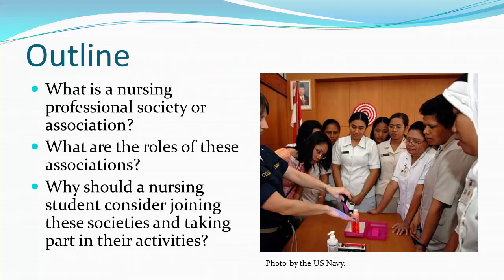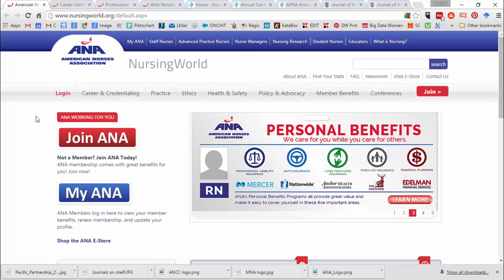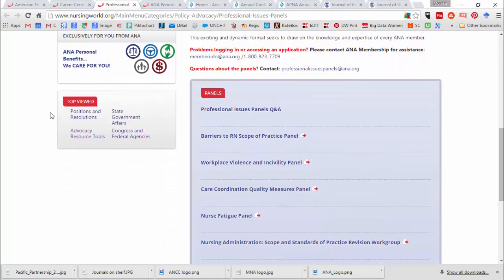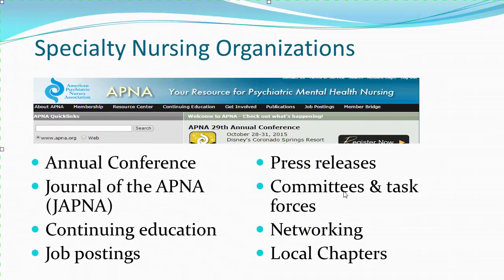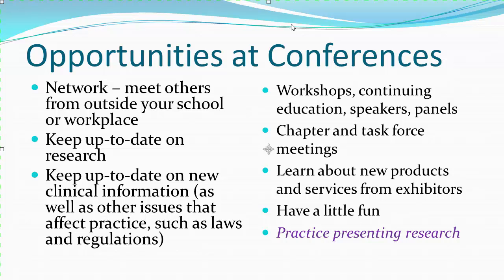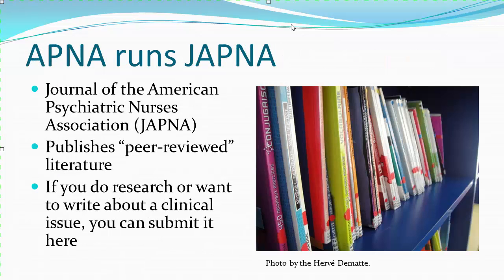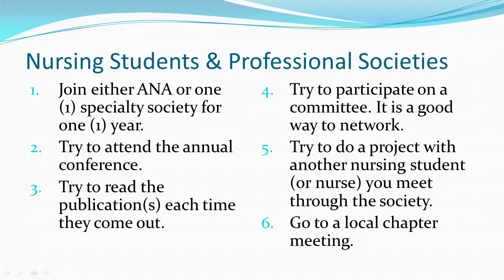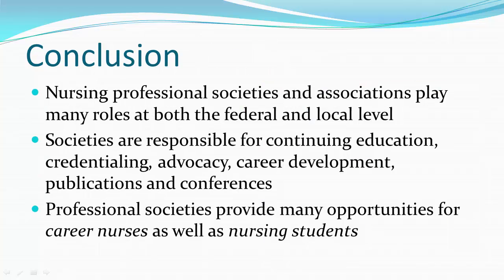How Students can Benefit from a Professional Nursing Society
In this video, Monika Wahi, a lecturer at Laboure College, explains what professional nursing societies are, and what they do. Next, she provides 6 steps of what a nursing student can do to get the most out of joining a professional nursing society while still in school.

Sign up for Monika’s weekly e-newsletter with links to data science learning resources

00:07 Learning objectives associated with the lecture
00:24 Topics covered in the lecture
00:53 The American Nurses Association (ANA) is the most prominent nursing society in the US
01:28 What ANA does: credentialing, education, lobbying, advocacy, publishing, hosting annual conference, and more
02:27 Tour of federal ANA web site. RN action site
02:55 How students are treated differently in terms of cost of membership by all nursing societies
03:22 Career and credentialing info on the ANA web site
03:30 Information for practicing nurses on the ANA web site
03:55 ANA has ethical guides for nurses working in all different environments
04:07 ANA has information about occupational health and safety for nurses, as they are high risk
04:18 Other activities of ANA described on their web site, including annual conference
04:40 Tour of ANA’s career and credentialing page – lot’s of information
04:58 Professional issues panels of the ANA – you can participate as a student member!
05:29 ANA peer-reviewed journals – some are accessible with membership
05:54 ANA student nurse page – has tools and resources for students
06:33 Participating in local chapters of the society – Massachusetts Nurses Association (MNA) is the MA one for the ANA
07:13 Specialty nursing societies
07:38 Example: American Psychiatric Nurses Association (APNA)
07:58 Tour of APNA web site
08:15 Why attend an annual conference for a society
08:38 Explanation of submission and presentation of scientific peer-reviewed abstracts at conferences, and review of a typical conference schedule
09:33 Overview of opportunities for nursing students who attend annual nursing society conferences: networking, learning and presenting new research, workshops/educational events, new clinical information, new products, chapter and task force meetings, and have FUN!
11:22 Explanation of what an exhibitor is, and how you can benefit from interacting with them at the conference in the exhibitor hall
12:19 Encouragement for students presenting research at conferences
12:48 Discussion of journals and what is “peer-reviewed” literature, and how these are connected to professional societies.
13:15 Example: APNA runs JAPNA
13:50 The “about this journal” page explains whether a journal is “peer-reviewed”
14:18 Six (6) steps: Advice for nursing students and professional societies
14:25 Step 1: Select a society, and join it for just one year.
14:52 Step 2: Try to attend a conference.
15:13 Step 3: Try to read their publications.
15:35 Step 4: Try to participate on a committee.
15:55 Step 5: Try to do a project with someone you met through the society.
16:16 Step 6: Go to a local chapter meeting.
16:27 Reason why the suggestion is for “just one year” – some fit, some don’t
17:17 Review and conclusion